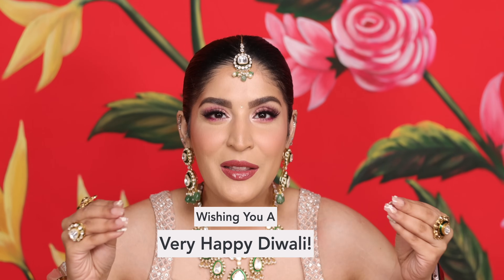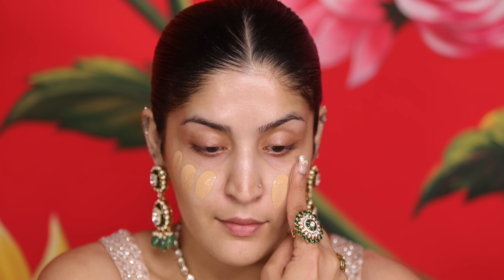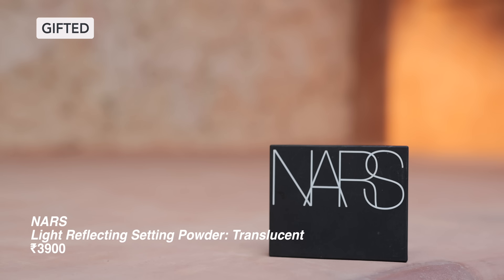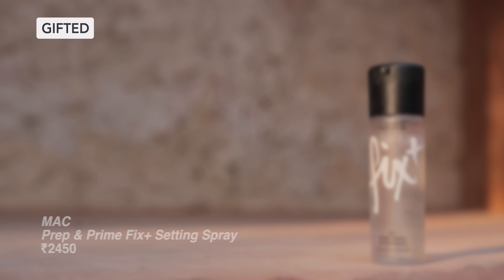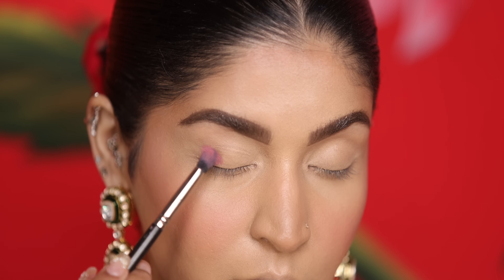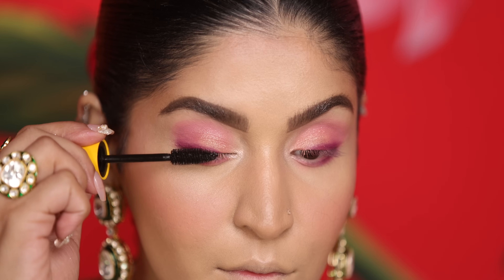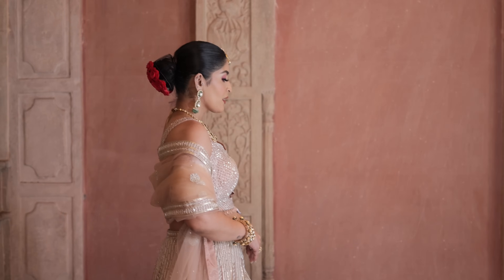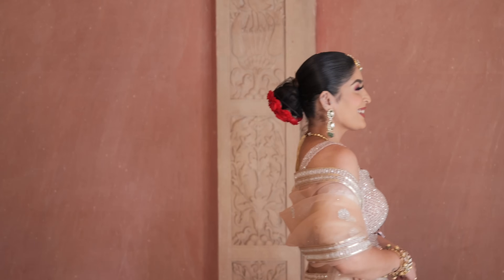Indian Get Ready With Me For Diwali | diwalog2024 Day 20 | Shreya Jain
Happy Diwalog Season!
Today I want to share with you all a get ready with me that is also perfect for upcoming wedding season!

NARS Translucent Powder

Hawtlash Sorrento Lashes

Jewellery: Suhana Arts & Jewels

Nails: Secret Lives

Heels: Dune

PREVIOUS VIDEO

XOXO
Shreya